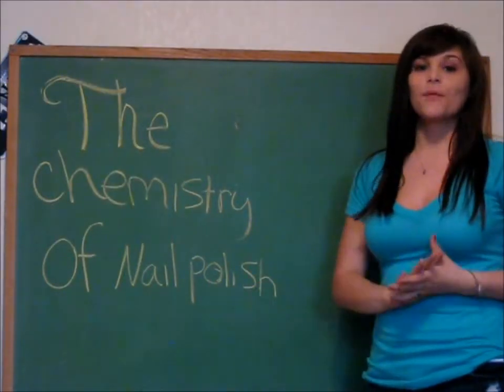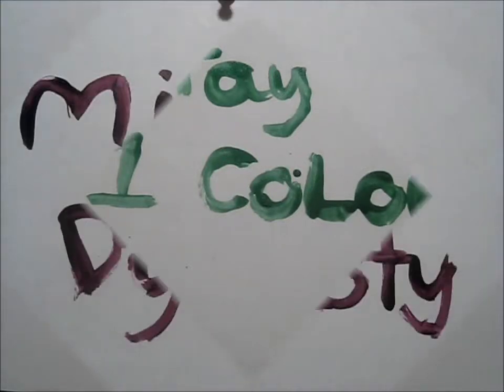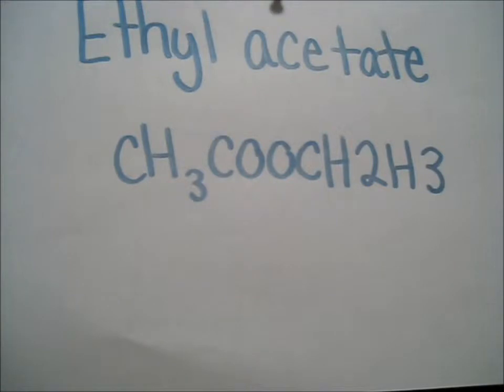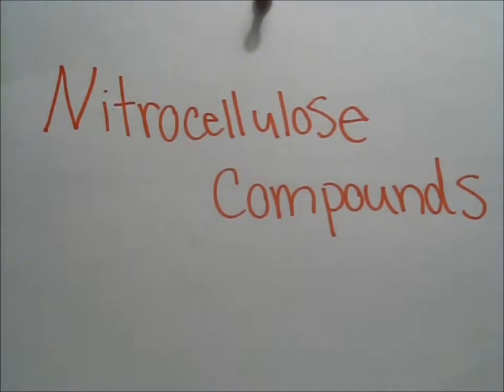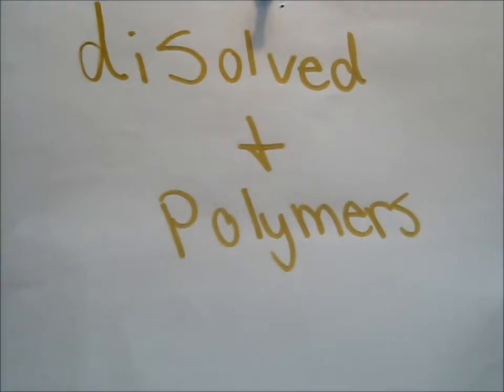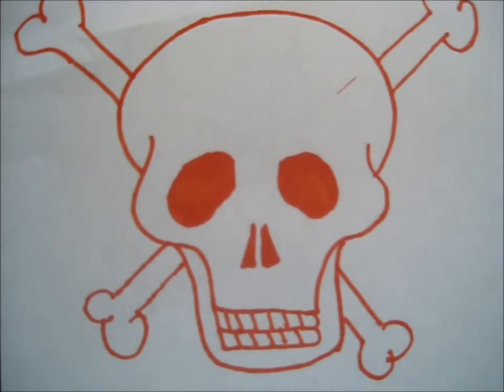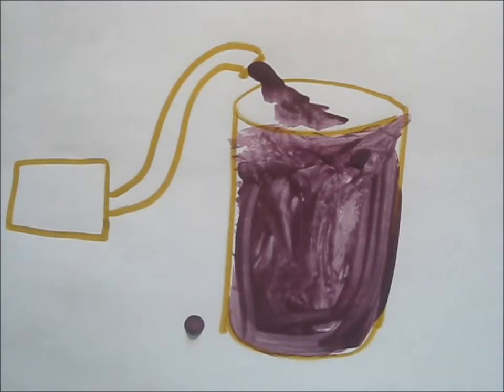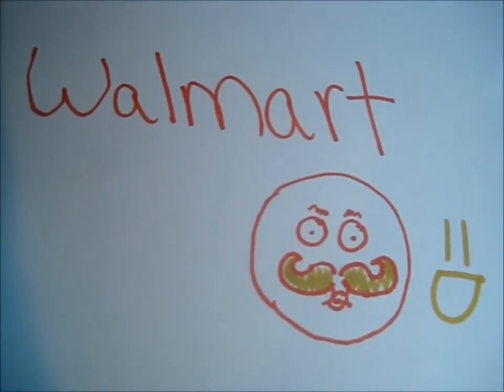The Chemistry of Nail Polish Savannah B